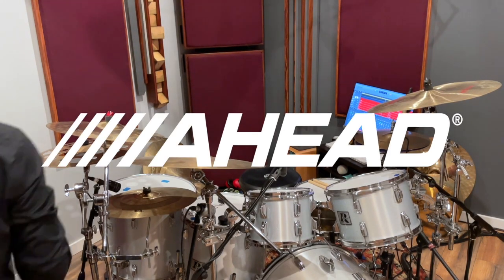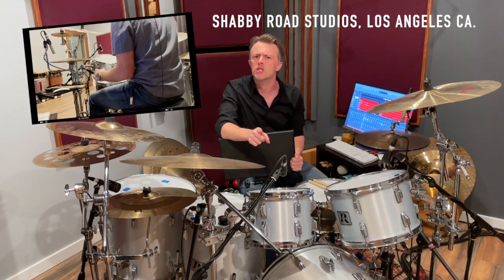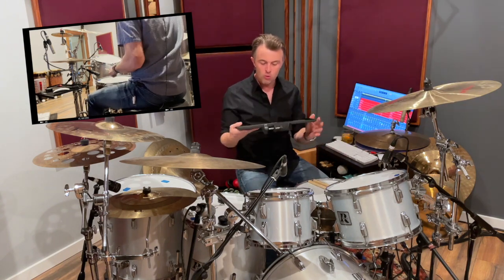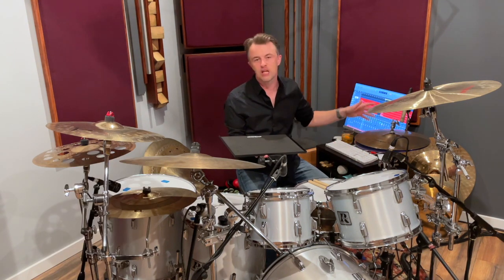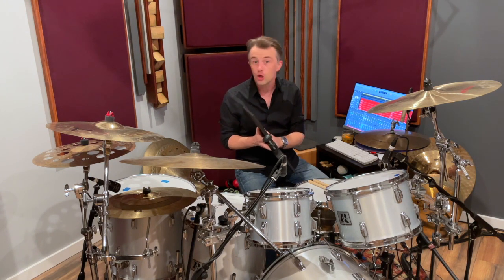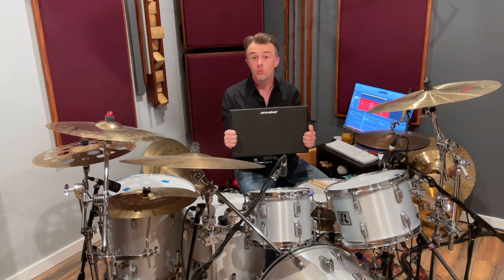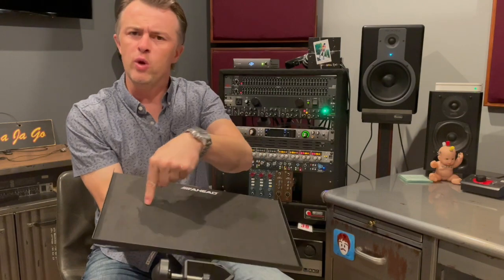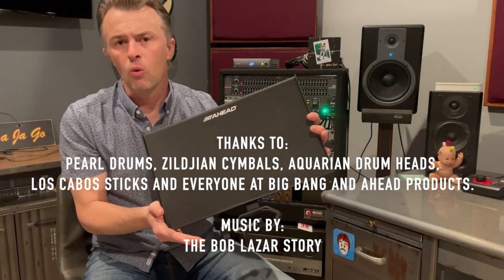Chris Jago Talks About the AHEAD Stand-Mounted Accessory Tray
Chris Jago was born and raised in Liverpool and has been living and working in Los Angeles California for the last 15 years via London, New York City, Las Vegas and Toxteth.

Chris' Past & present projects Include:

Neil Diamond, Rent Live on FOX 2019, Frozen the Musical US 1st National Tour, Alan Cumming, Boy George, Taboo the Musical, Philip Sayce, Wicked the Musical, Barclay James Harvest, Hedwig and the Angry Inch, For The Record: Baz Luhrmann, Todd Schroeder, Damian Joyce, The Bob Lazar Story, Alisan Porter, We Will Rock You: The Musical, The Tonight Show with Jay Leno, Ahead Armor Cases, Dave Nelhs, Sizer Barker, China Crisis, Jekyll & Hyde the Concert, The Calling, Euan Morton, Kevin Cahoon and Ghetto Cowboy, Ryan Scott Oliver, The Seoul Philharmonic, Pearl Drums, Lance Horne and the One Night Stands, Zildjian Cymbals, The Funky Monks, Ugly Bety, Aquarian Drum Heads, Michael Cerveris, Gregg Wright, The Great American Trailer Park the Musical, The Atlanta Symphony, Breach the Musical, The Clique Girlz, Lés Detours & The Busker Band at Universal Studios Hollywood, Tangerine Burlesques Club, Las Vegas...